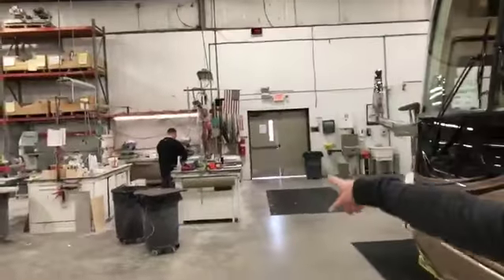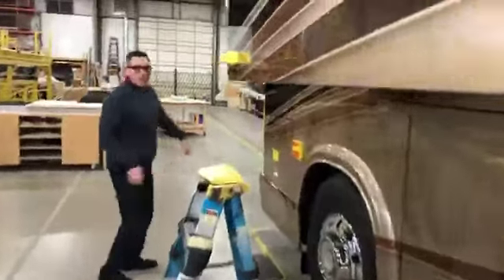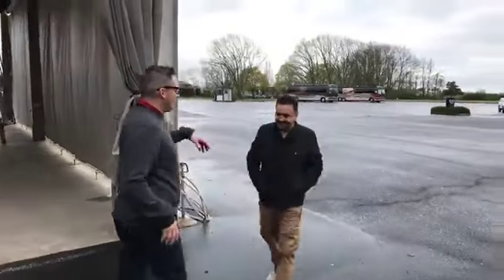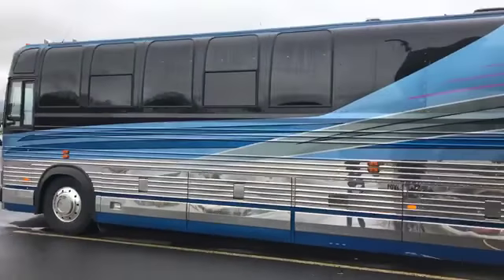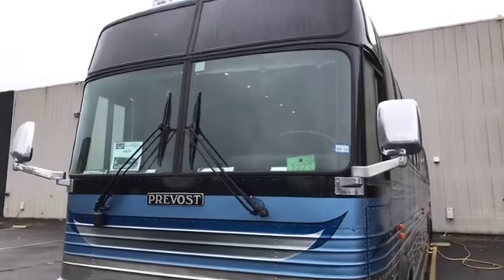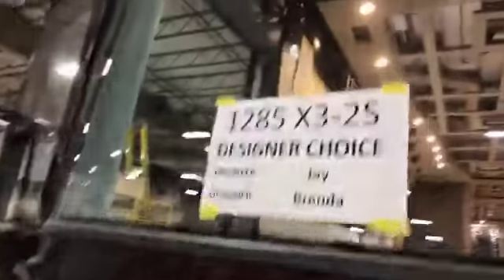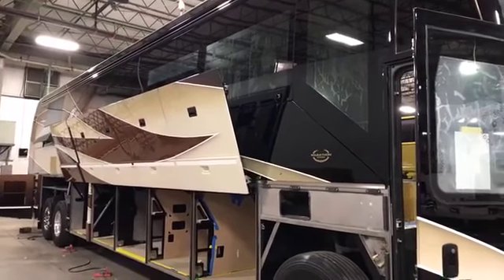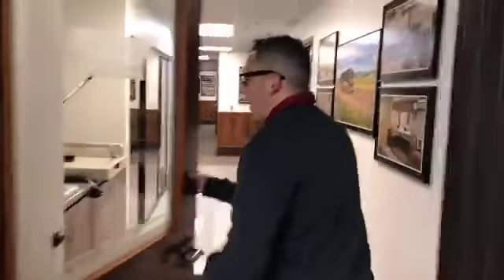Luxury RVs By Request. Marathon Mondays w/Mal: Ep.59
Get great information on luxury RVs and Marathon Coach in this completely viewer-driven episode. Walk with Mal through the World Headquarters in Coburg, Oregon, as he takes questions and gives interviews completely by request in this informative episode. There’s too much to list, but here are some highlights: hang with Marketing Manager Pete Sutton on a photo shoot for “The Maratime,” a trade magazine written and designed completely in-house at Marathon; see Marathon Show Coach #1283, an H3 double-slide, during the audit process; take a break with Paint Department Manager Andy Ibarra in the parking lot, as he answers questions about exterior paint challenges, like painting windows; get a tour of Marathon Coach #0419, a 1996 classic stainless X3 VIP coach set up for parties/tours; talk with Lead Engineer Jay Graham about hot water heaters, child safety features, some differences between the Prevost model X chassis versus the H-series chassis and more; and get a rare look at the celebrity owners’ wall. See how Marathon Mondays with Mal, just like Marathon Coach, is all about the people.